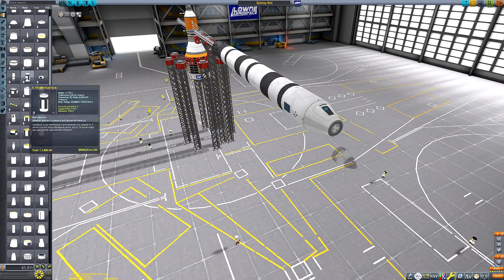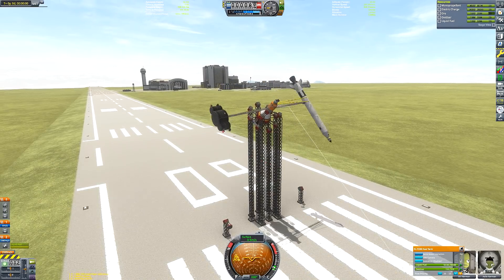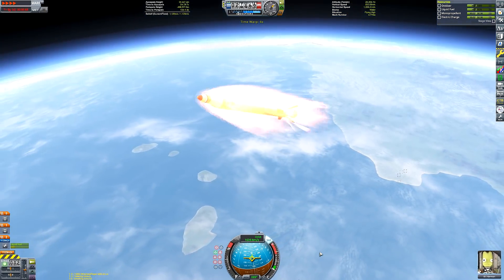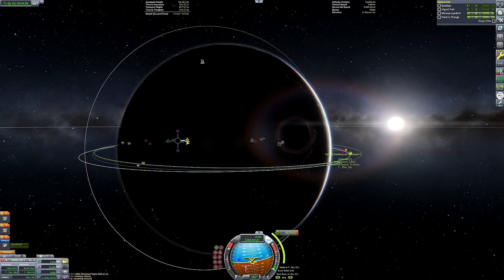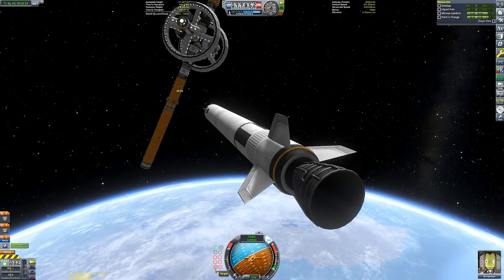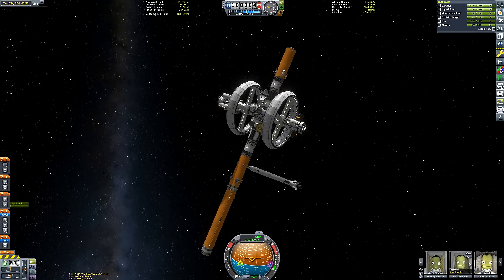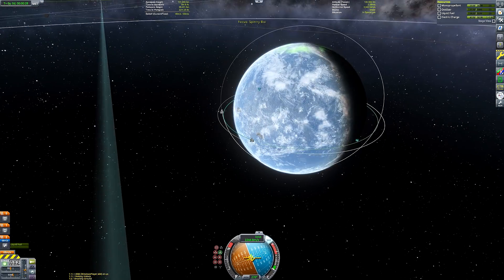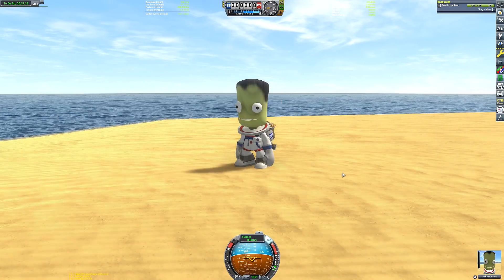KSP: Launching With a CENTRIFUGE! Spin Launch Recreation!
You spin me right round baby, right round, like a record baby right round round round. Today we recreate the proposed Spin Launch system, I am sure nothing will go wrong!